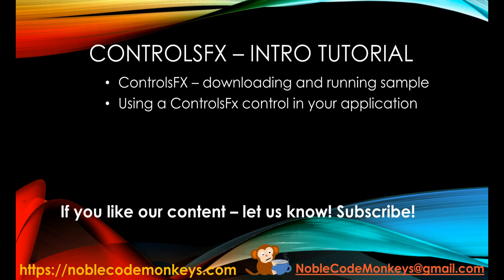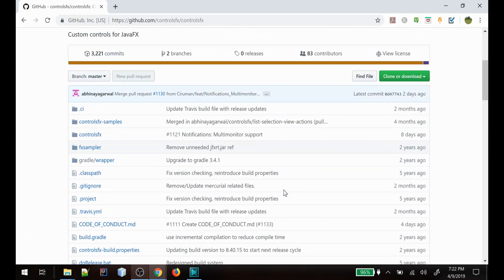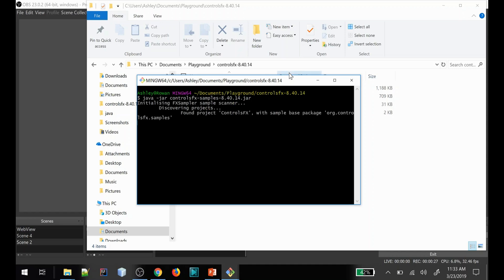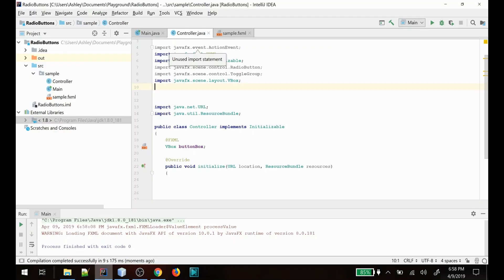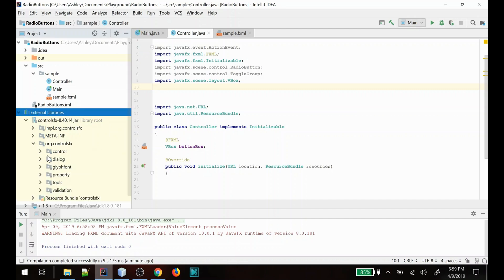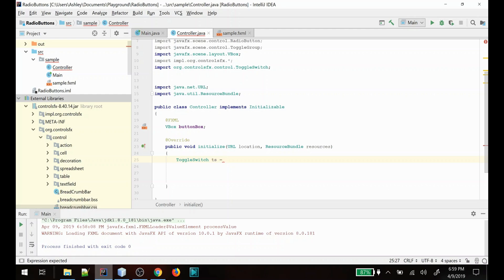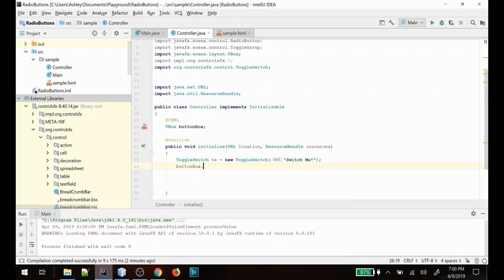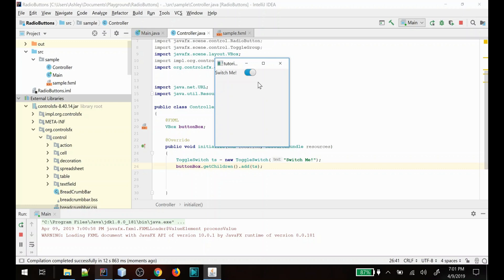JavaFX Tutorial - ControlsFX Custom Controls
While there are many controls provided in JavaFX library, sometimes they just aren't exactly what we are looking for. Fortunately, JavaFX provides the ability to create custom controls. We'll go over how to do this in another tutorial. But, before you go making your own, you should check out the ControlsFX library and see if  anything they have done will fit your needs.
In this tutorial we'll go over how to download the ControlsFX library and begin using the controls in your code. I'm  not going to go over all the controls and the features, I just want you to be aware that this library exists and understand how to get started playing with it.